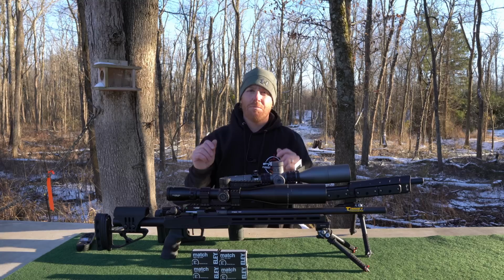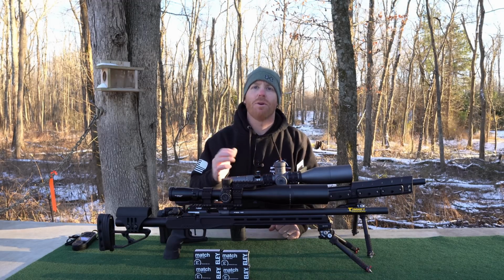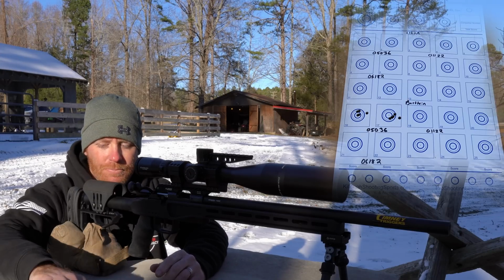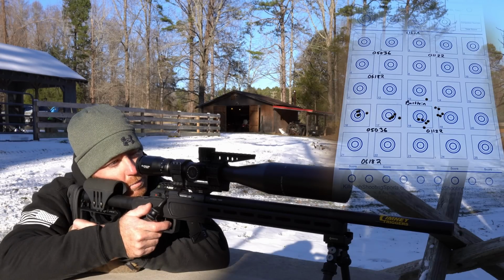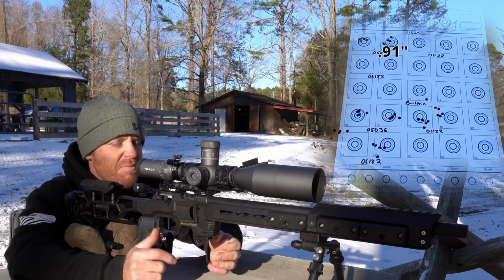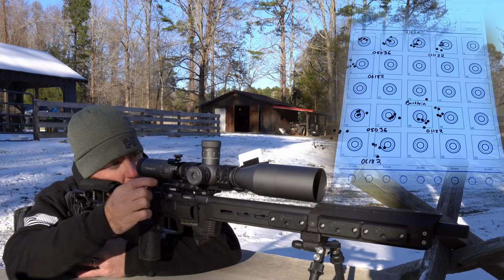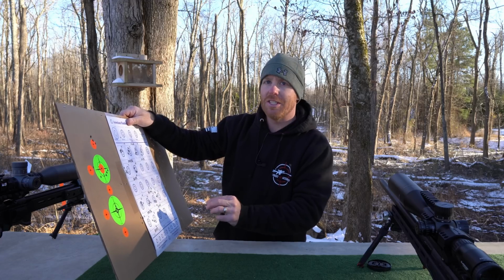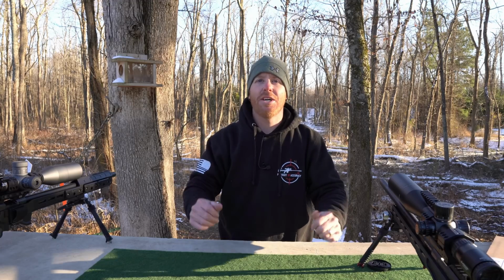22LR CZ 457 PRECISION BARREL HEAD TO HEAD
Today we pit the two most popular drop in barrels for the 22lr CZ 457 head to head. We shoot these at 100 yards on paper for groups with three different lots of Eley Match.

Worst lot is removed from averages but the other two count.

I do get a small kickback off of your purchases through amazon if you use these links. The items don't have to be the items on this list but actually any items you may by once you follow amazon via the link.

Main Camera (Sony a6400)

Gopro hero 9

Hollyland Lark wireless mic

Spuhr 4026 mount

Super affordable 1" target pasters

DJI Air2 drone

DJI Mini 2 drone

Gun cleaning vise